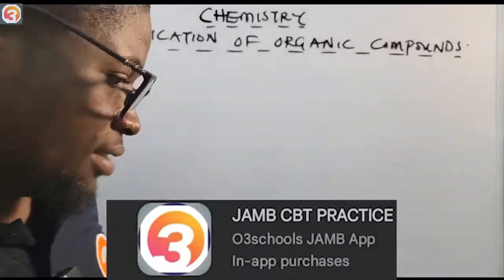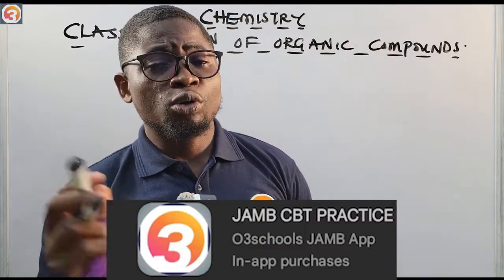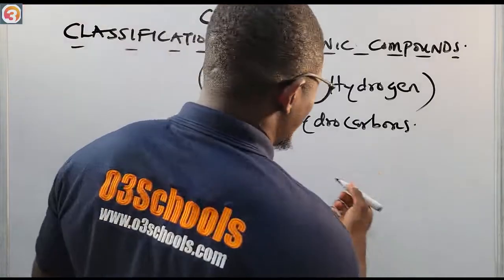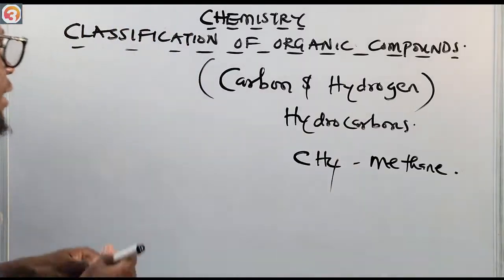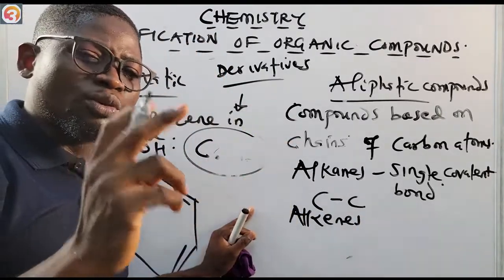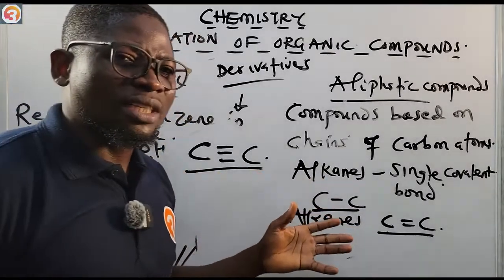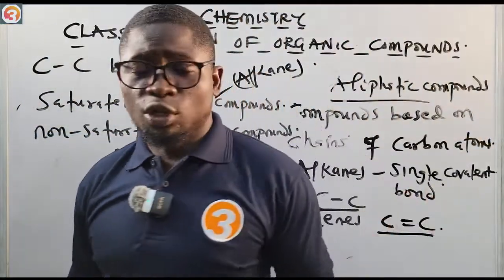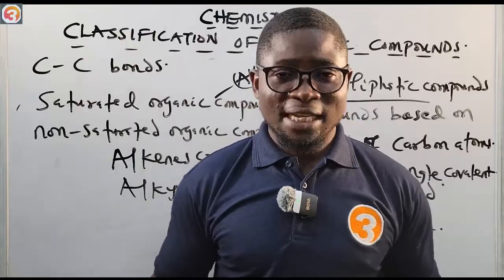JAMB Chemistry 2025 EP 158 - Classification of Organic Compounds + Past Questions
This is the 158th Episode of the JAMB Chemistry Online Lesson and Tutorials.

In this Episode, we learn about the Classification of organic compounds and take past questions from the O3SCHOOLS JAMB APP.